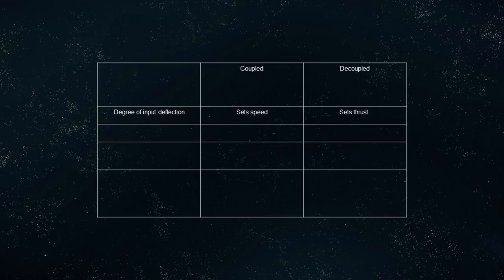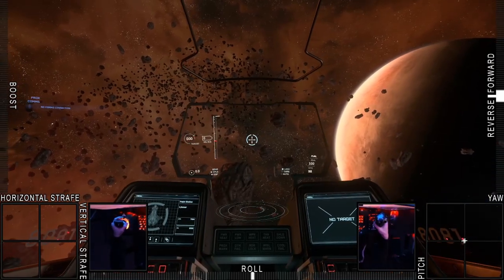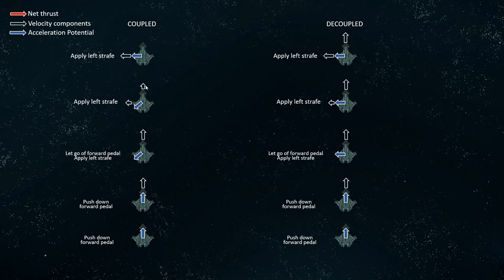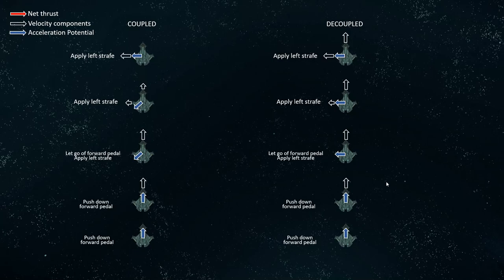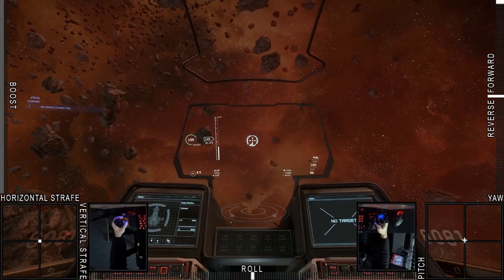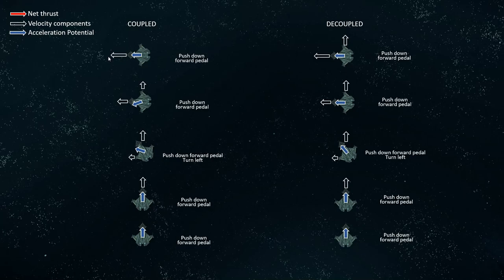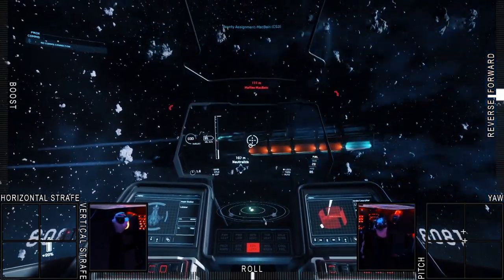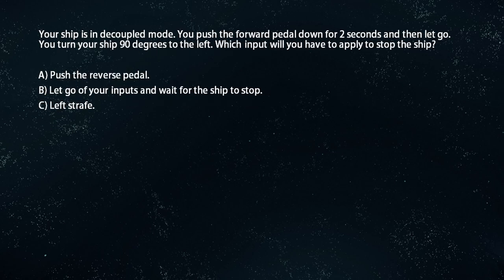Star Citizen Flight Guide | Getting the most out of Decoupled Mode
The fourth lesson of the requested flight tutorials for Star Citizen. If you would like to see all of my flight and combat tutorials, please click the playlist below.

📌 𝓒𝓞𝓝𝓣𝓡𝓞𝓛𝓢 📌

🕹 CH Combatstick (Right Stick)
🕹 Thrustmaster T16000M (Left Stick)
🕹 Dual T16000M
🎧 Inexpensive Head Tracking
🎧 Premium Head Tracking
🎮 Thrustmaster T3PA Pedals
🎮 Thrustmaster TR J12 USB Adapter for T3PA Pedals
🔧 J-Pein Desk Mounts

📌 𝓕𝓐𝓠 📌

❓ What curves do you use?
🅰 I have a curve of 2.0 on roll which I set in-game. I also have a curve of 3.0 on forward/reverse thrust. Otherwise I do not use curves - I prefer linear responses because my stick movements produce more consistent and predictable ship actions over the full range of deflections this way.

❓ What sticks, pedals, etc. do you use and what are your keybindings?
🅰 Check out the link to my control setup video above.